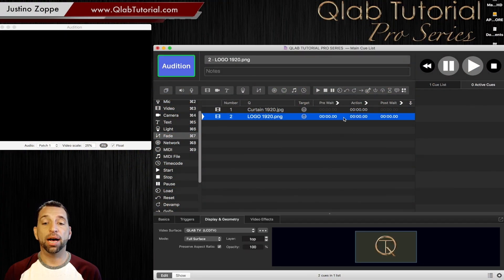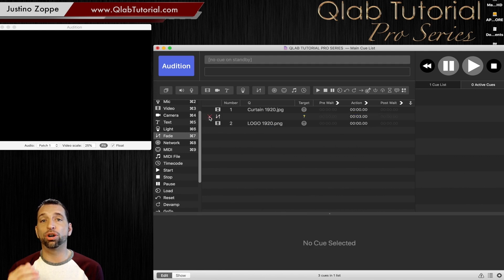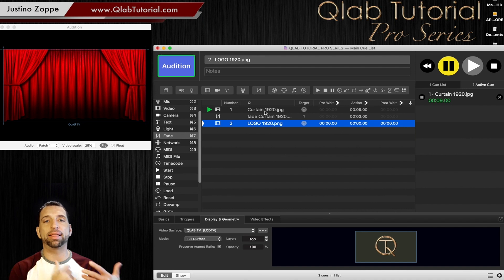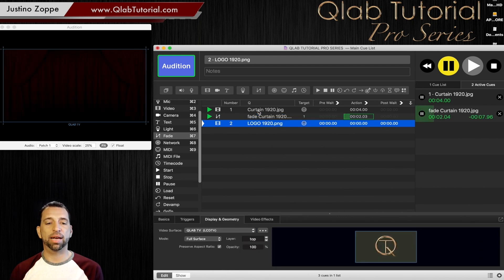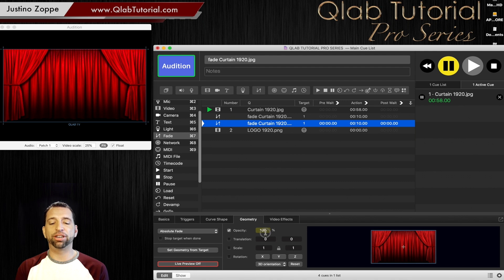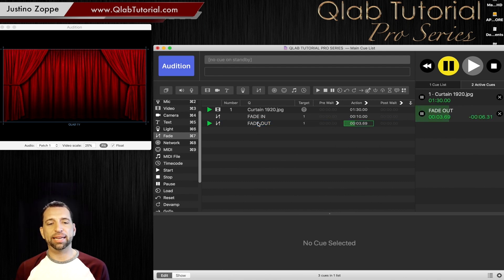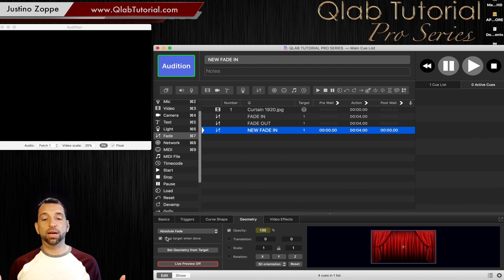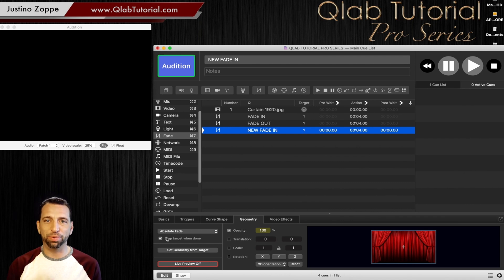5 Video Fade Cues Qlab Tutorial (Pro Series)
🎬 Dive into the world of QLab with Justino Zoppe as he guides you through the intricacies of Fading Video in our latest tutorial! Whether you're a beginner or a seasoned user, Justino's expertise will take your QLab skills to the next level.

Ready to elevate your productions? Join us on this journey and unlock the full potential of QLab. Don't miss out—watch now and start creating unforgettable experiences!